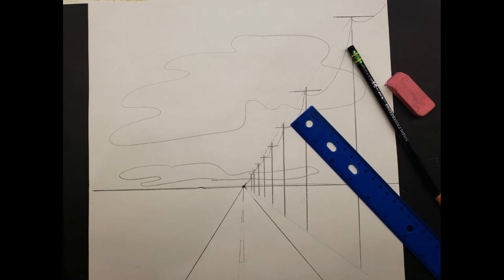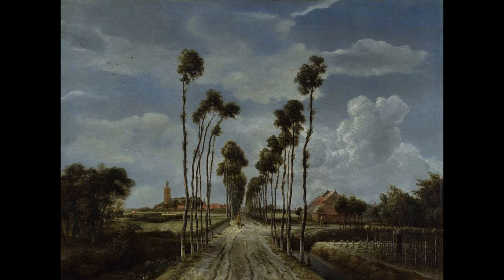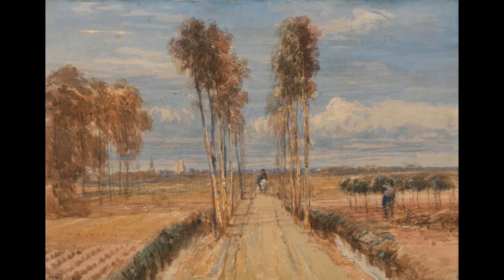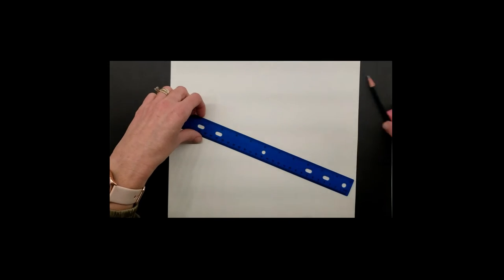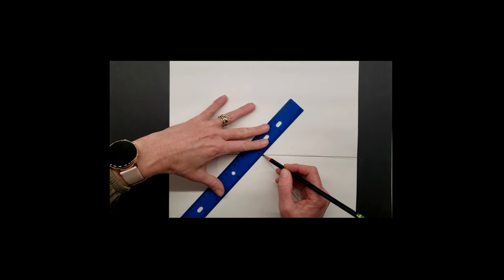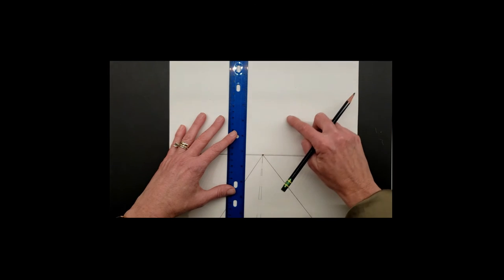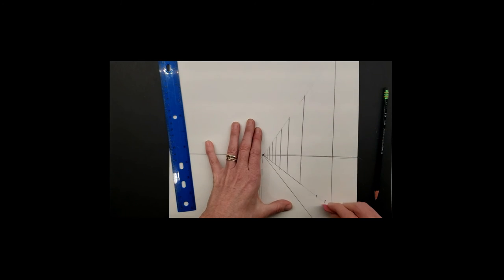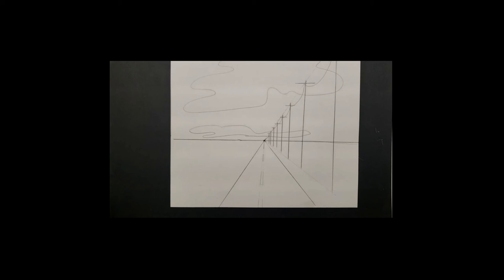One-Point Perspective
Taking cues from classic and contemporary artwork, let's draw a landscape using one-point perspective.
Supplies: paper, pencil, eraser and ruler